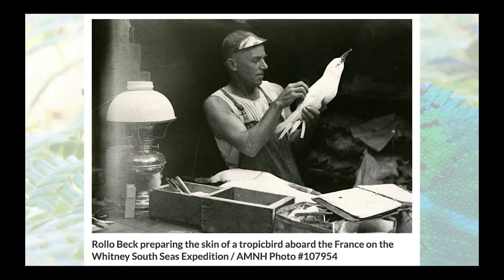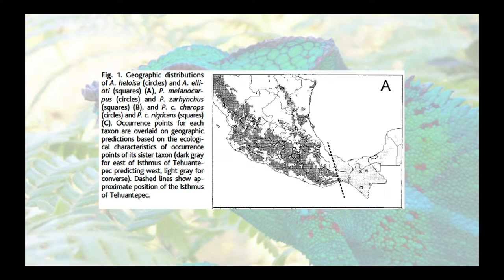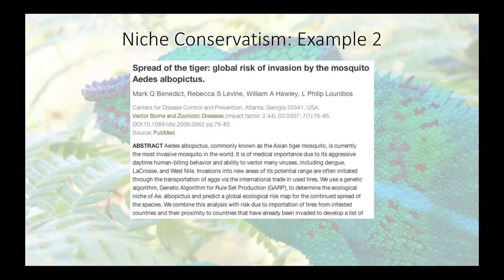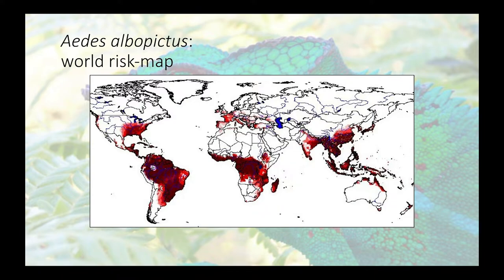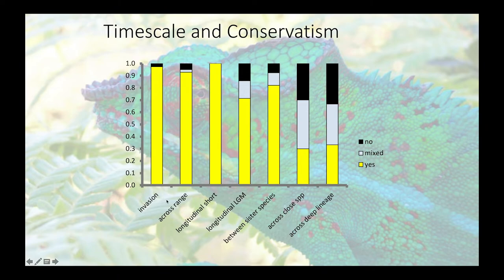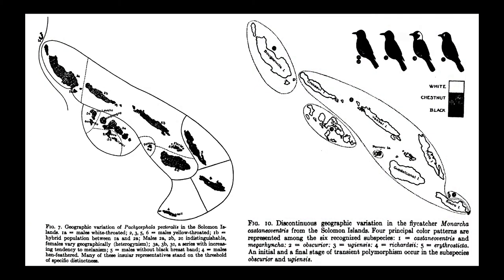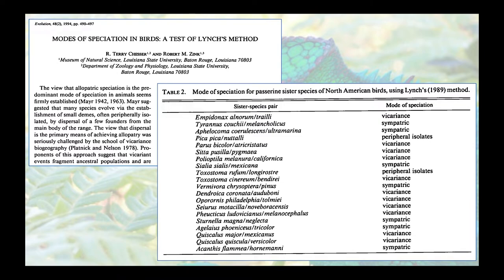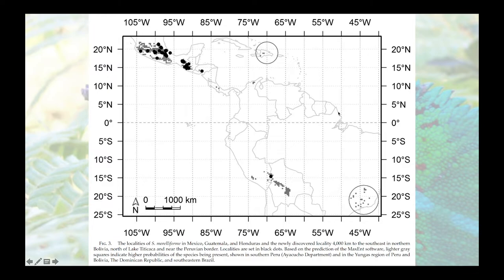ENM2020 - W2T3 - Discovery of species and populations